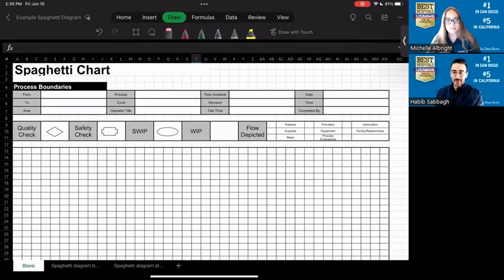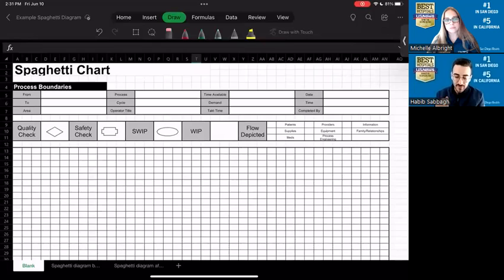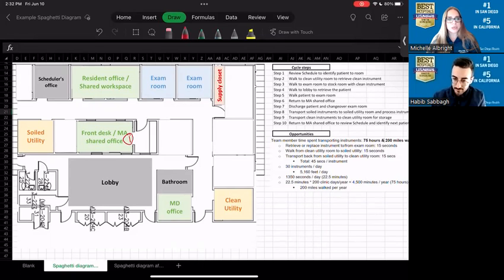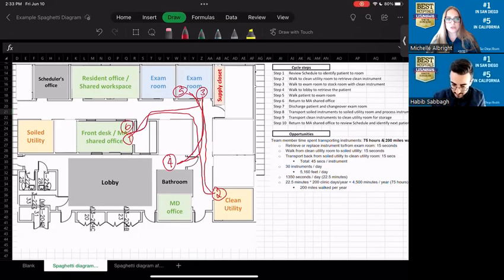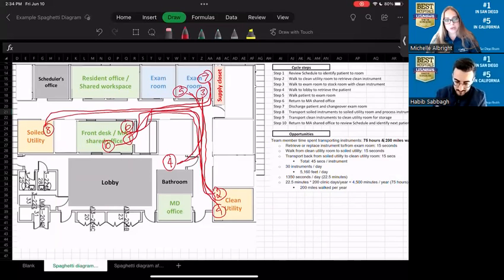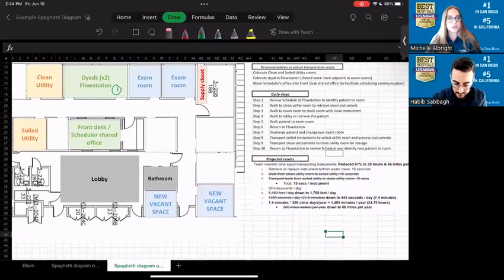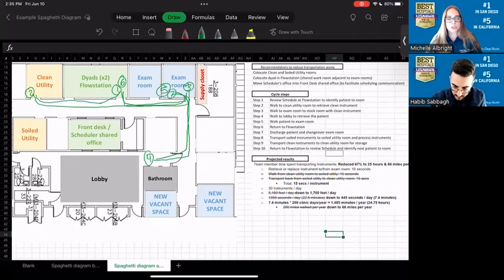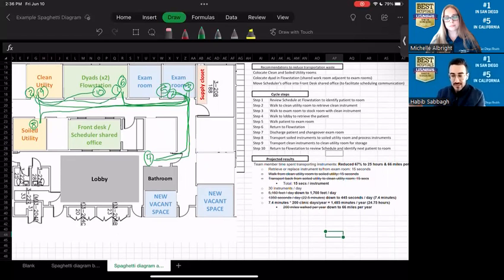Tool of the Month: Spaghetti Diagram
Michelle Albright and Habib Sabbagh, Clinic Flow Specialists, provide an overview of a Spaghetti Diagram